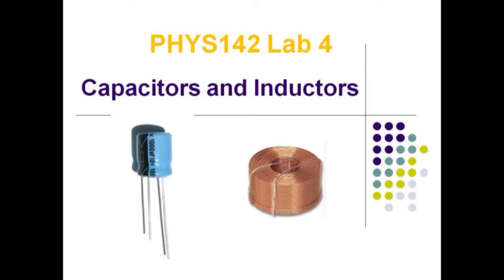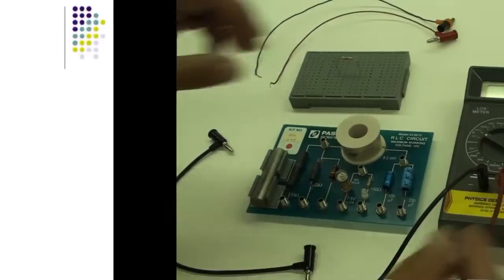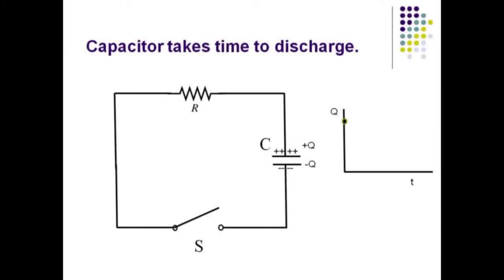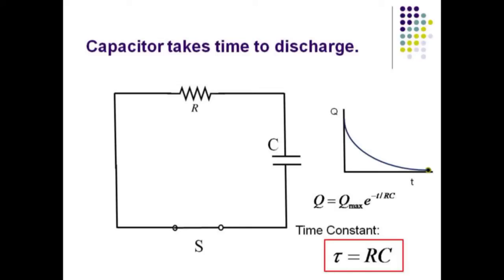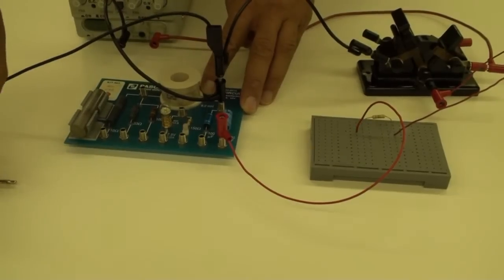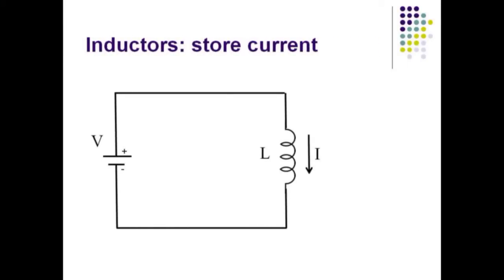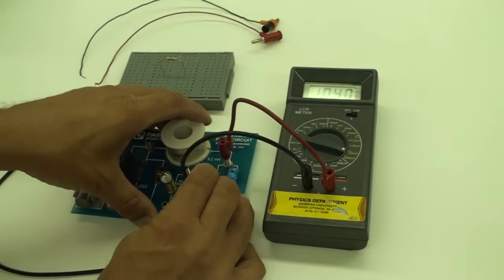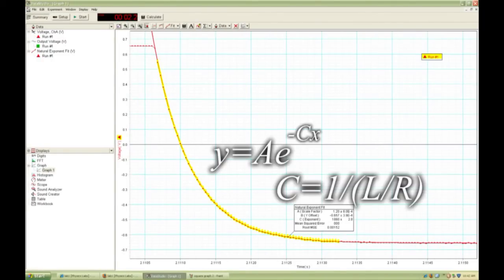Lab 4 first run